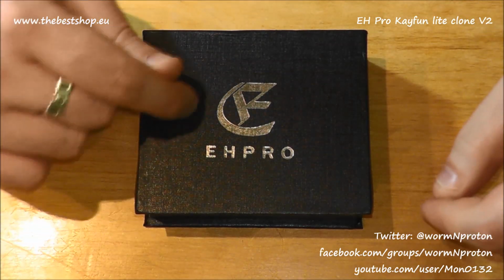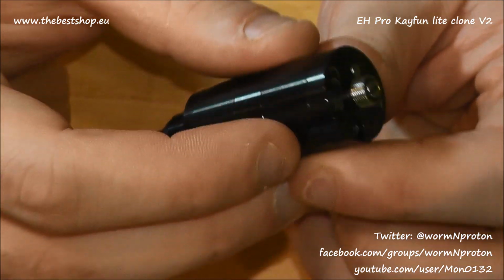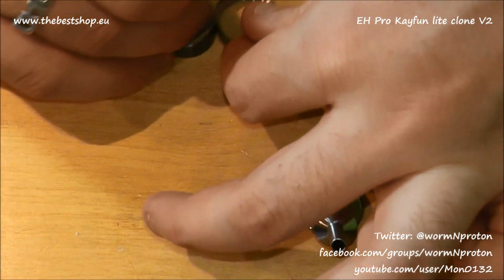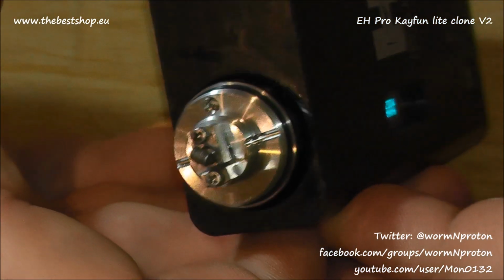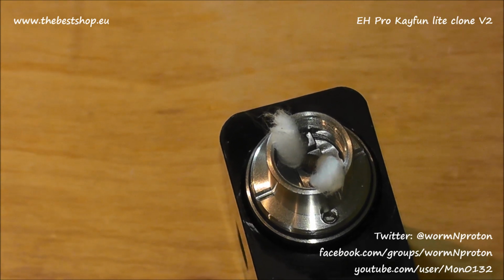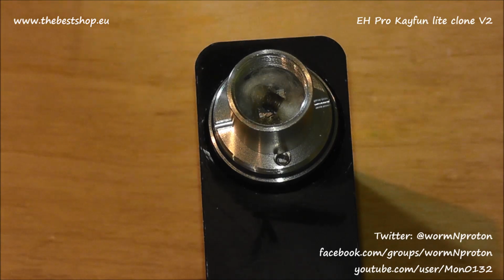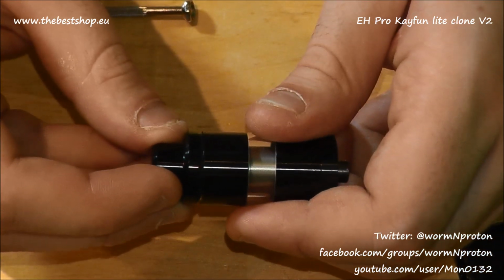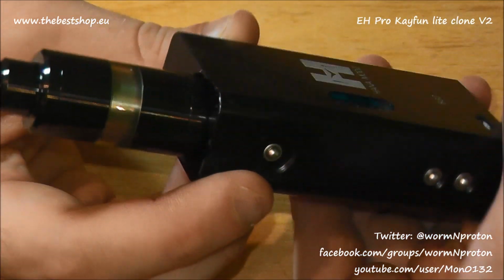EH Pro Kayfun Lite Plus V2 - The Best Shop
or search @wormNproton